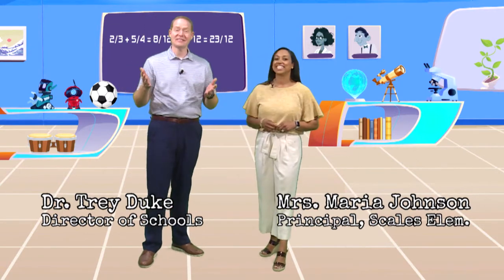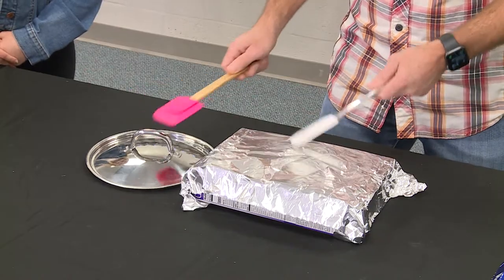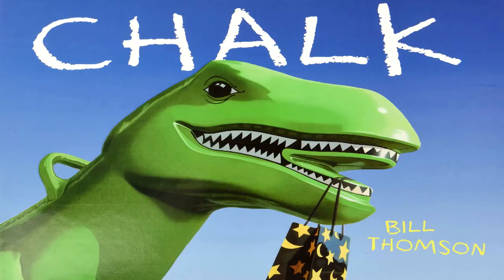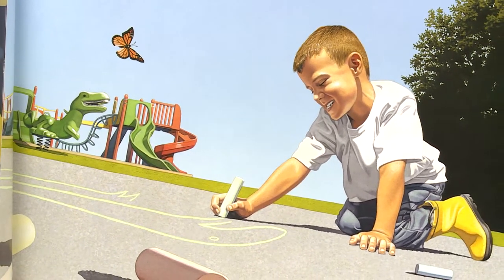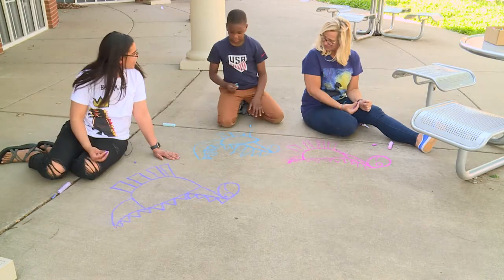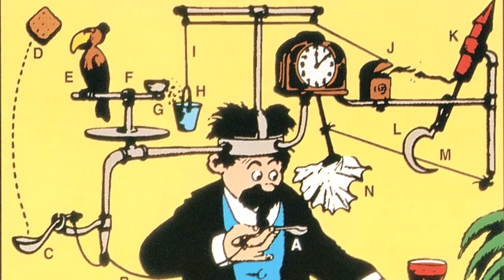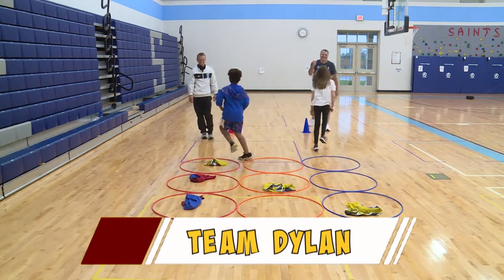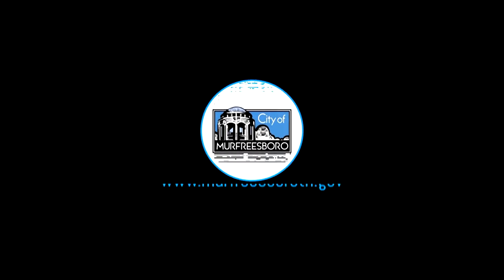Take20 with Murfreesboro City Schools (May 2021)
On this episode of Take20, we visit elementary schools Erma Siegel, John Pittard, and Salem and learn how to draw a dinosaur, what a Rube Goldberg machine is and how to create you own backbeat.  Plus we learn some fun games you can do at home.